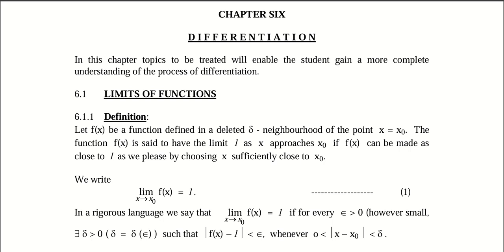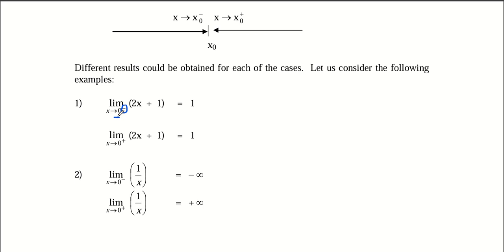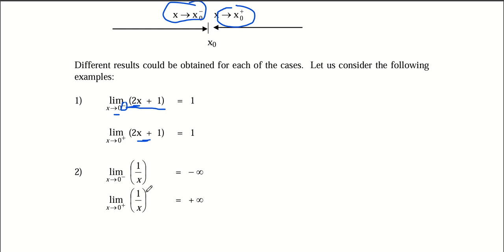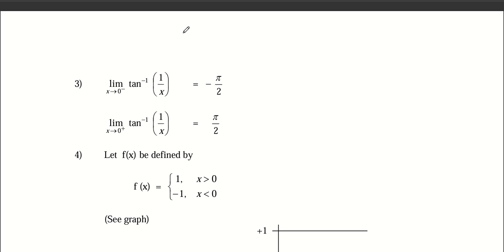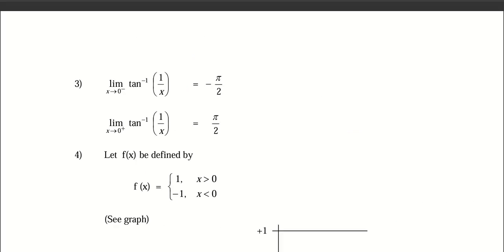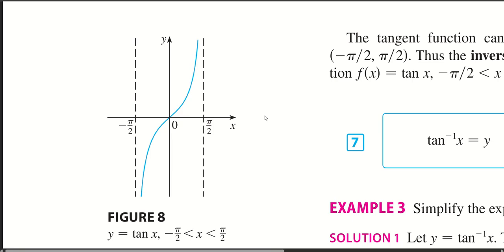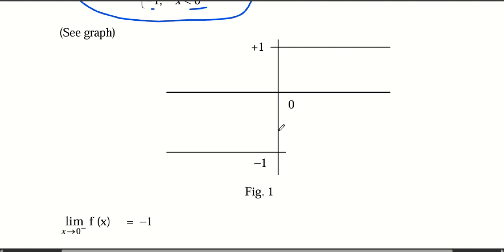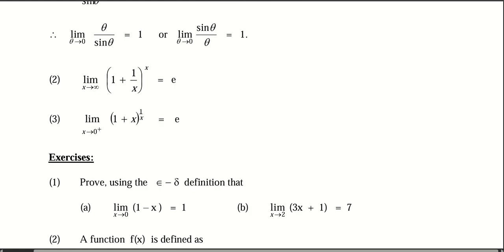Math 152: Introduction to Differentiation